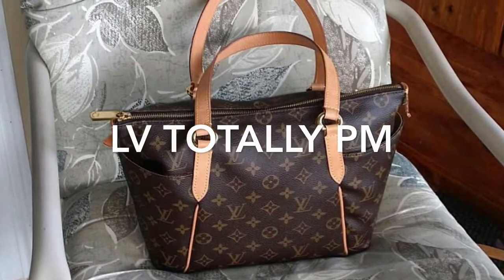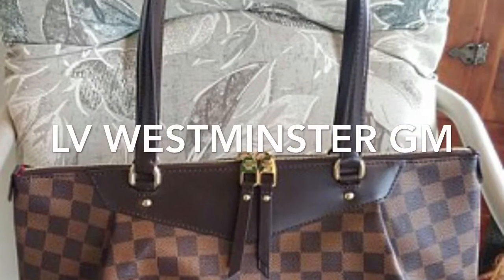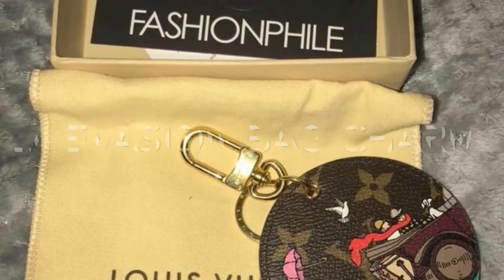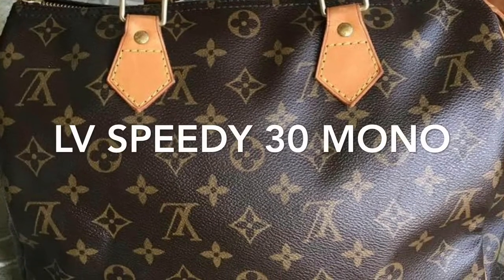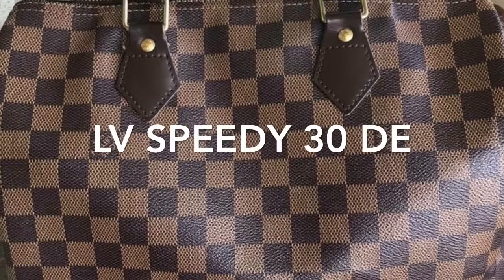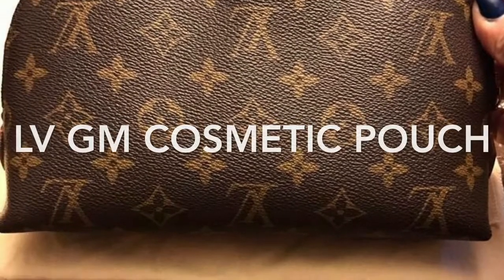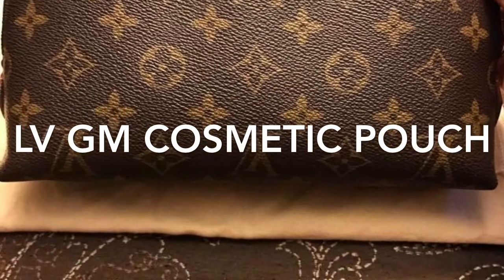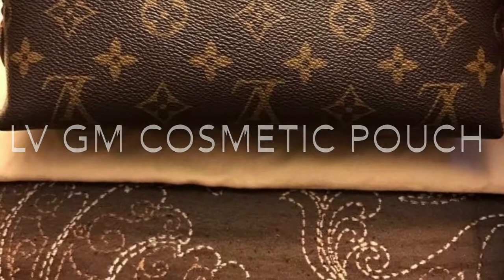LV Items I Sold & Why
Just sharing the reason I sold some of my Louis Vuitton bags.  I hope you enjoy it!